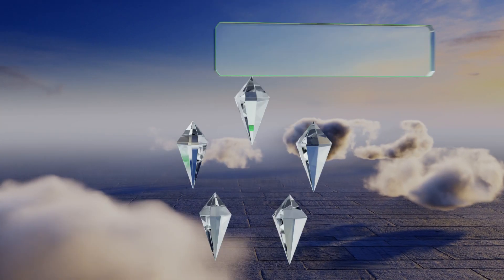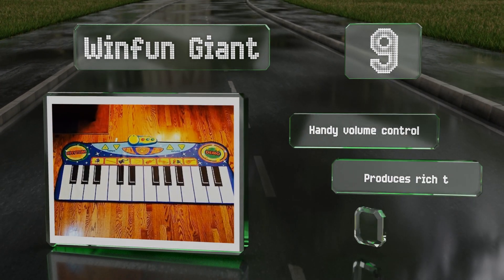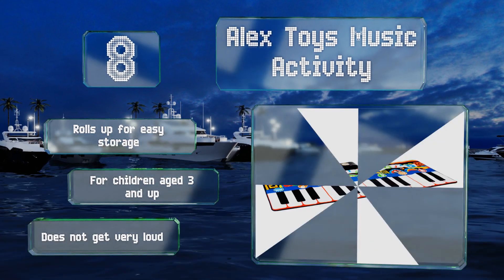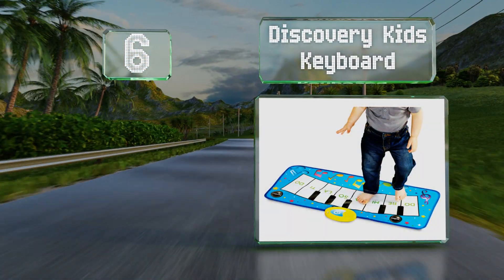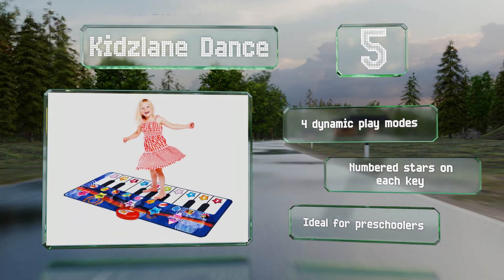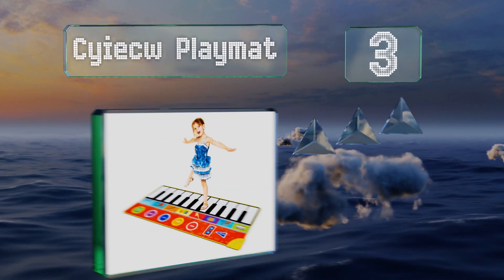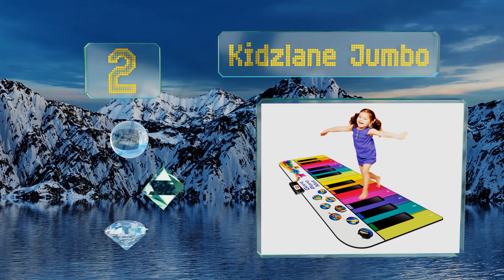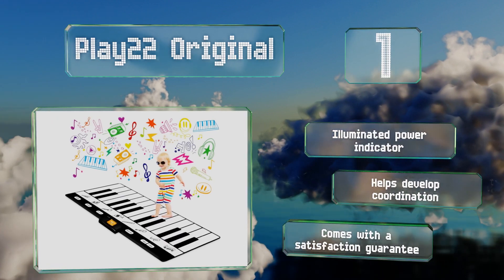10 Best Piano Mats 2019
Our complete review, including our selection for the year's best piano mat, is exclusively available on Ezvid Wiki.

Piano mats included in this wiki include the kidzlane dance, play22 original, fao schwarz step 'n' play, alex toys music activity, cyiecw playmat, winfun giant, bigmouth potty, discovery kids keyboard, kidzlane jumbo, and tencoz portable.